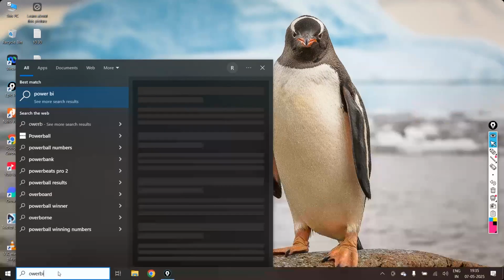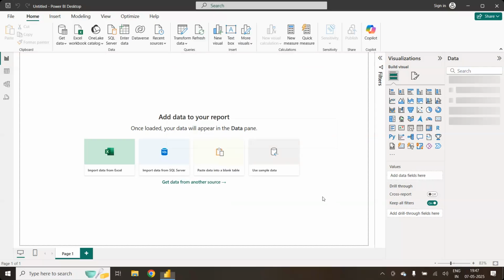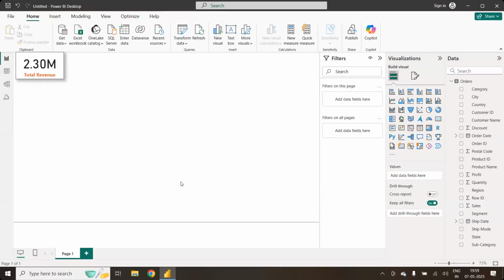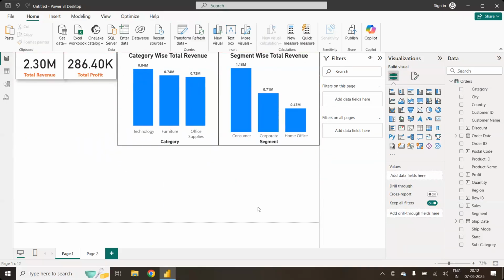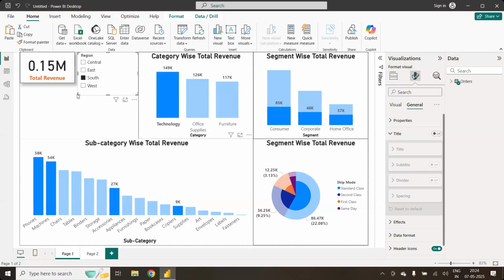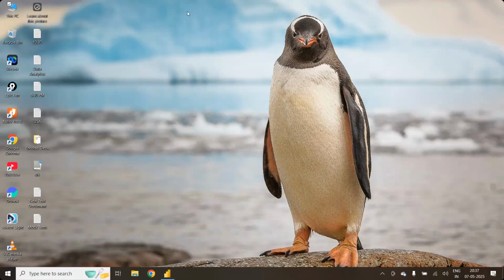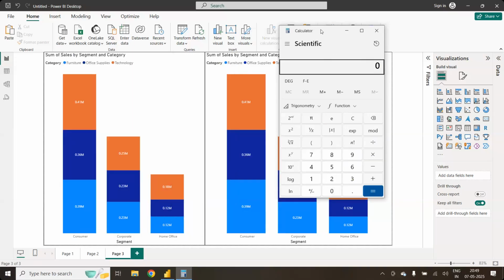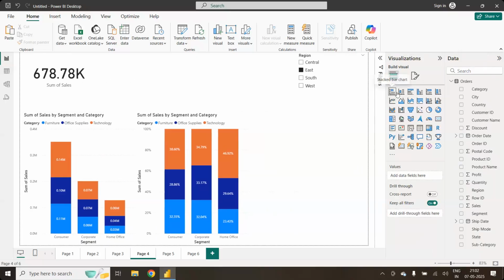Day67 Visualization p - 1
|   1 | Bar Chart                   | Compare values across categories (horizontal).  |
|   2 | Column Chart                | Compare values across categories (vertical).    |
|   3 | Stacked Bar Chart           | Compare totals with category breakdowns.        |
|   4 | Stacked Column Chart        | Compare grouped values vertically.              |
|   5 | Clustered Bar Chart         | Compare multiple measures side by side.         |
|   6 | Clustered Column Chart      | Compare multiple categories side by side.       |
|   7 | 100% Stacked Bar Chart      | Show percentage contribution.                   |
|   8 | 100% Stacked Column Chart   | Compare percentage distribution.                |